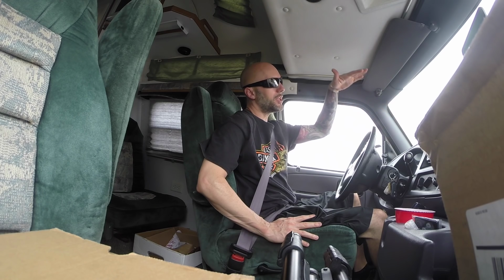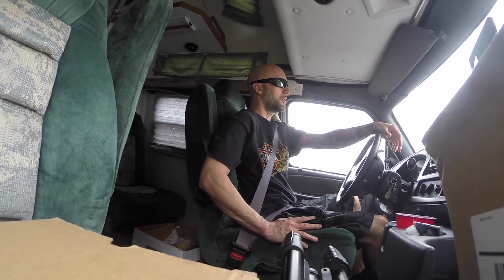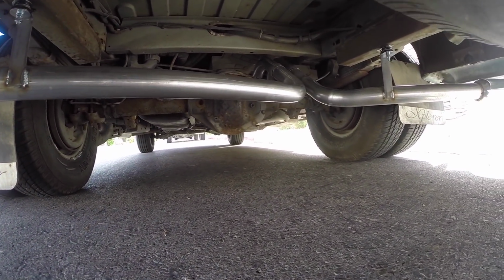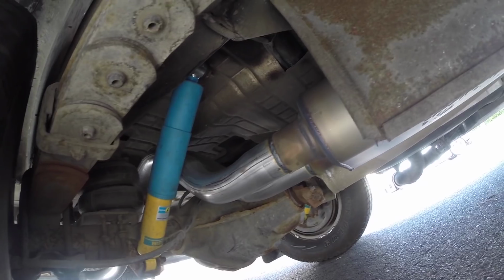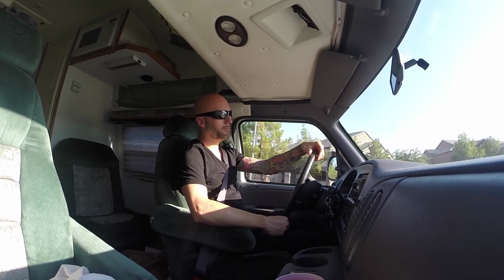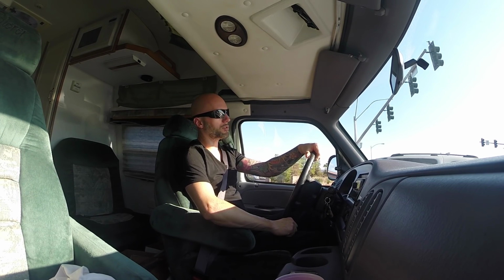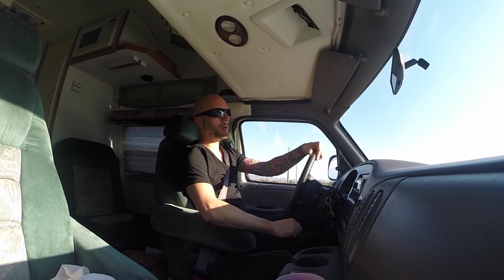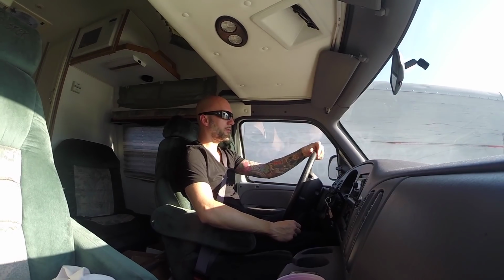Dodge Xplorer XLW 230 Van; Dual Exhaust Vlog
Here's a Vlog of getting Dual exhaust on my 1999 Dodge Xplorer Motor home. Some sound clips and reasoning behind the madness.

Muffler is a "Dynomax Ultra Flo Welded" 2 1/2 in and 2 1/2 inch dual outlet out.

Music is by Topher Mohr & Alex Elena